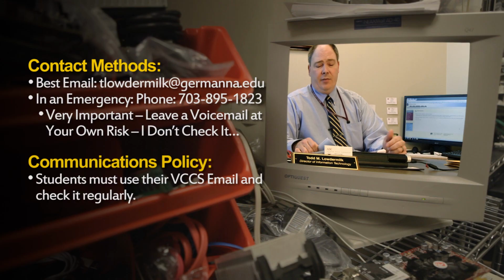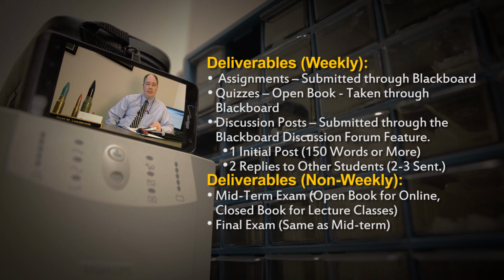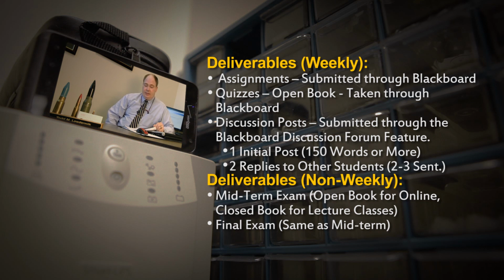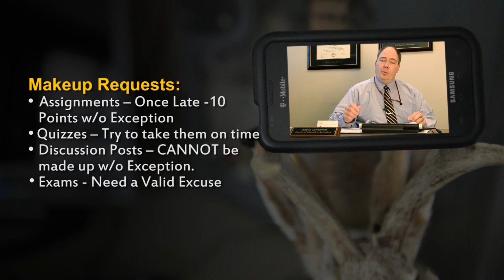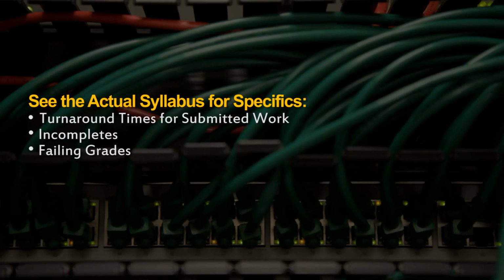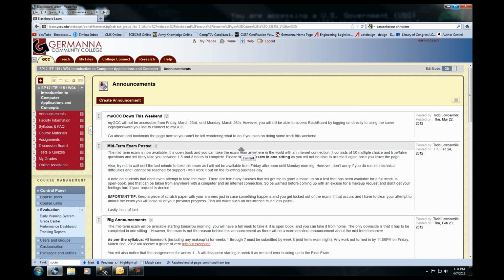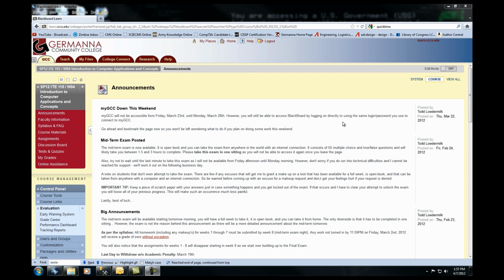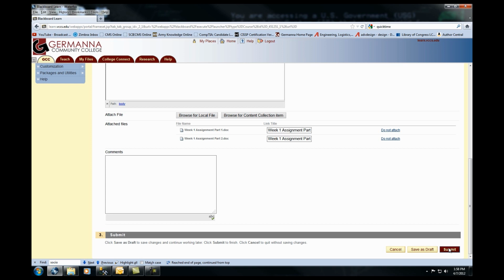From Syllabus to Success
A 12 minute video introducing students to Mr. Lowdermilk's IT Classes...